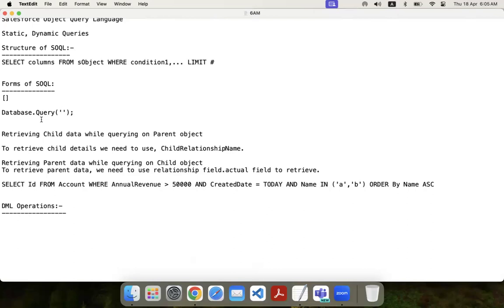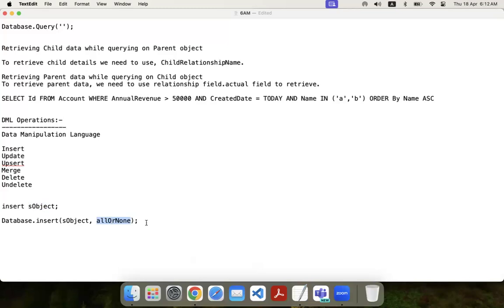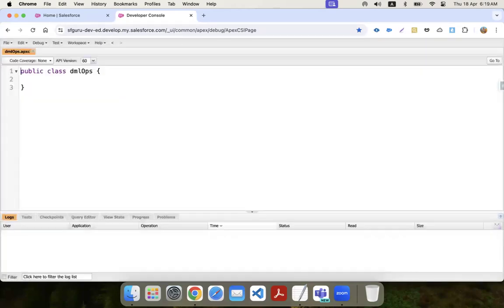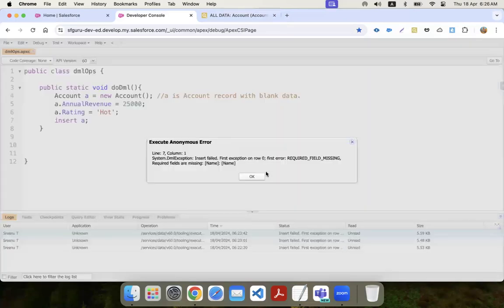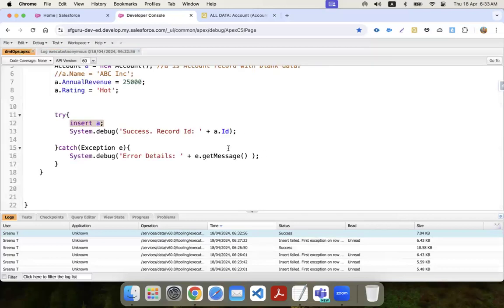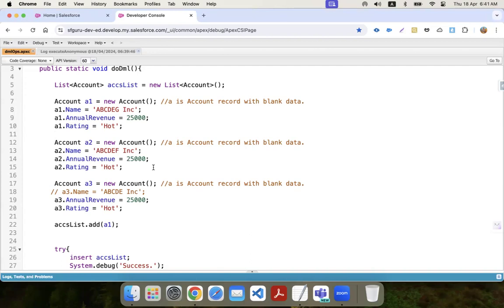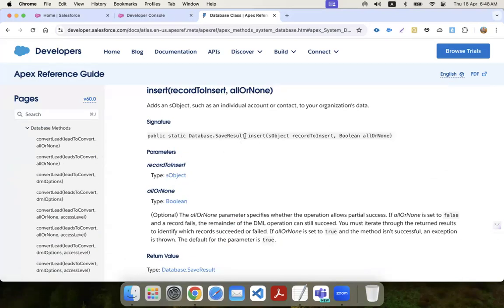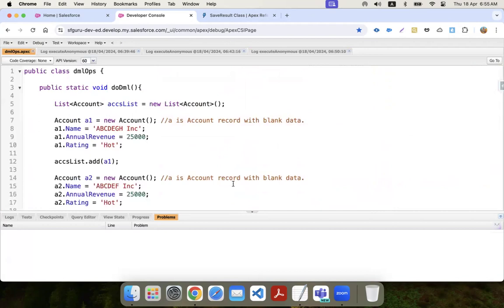Explaination of SaveResult[] and Try-Catch Usage for Exception Handling